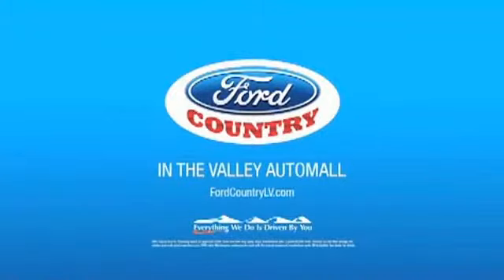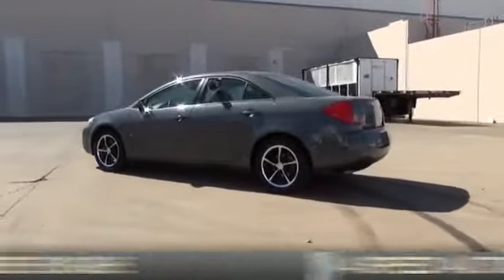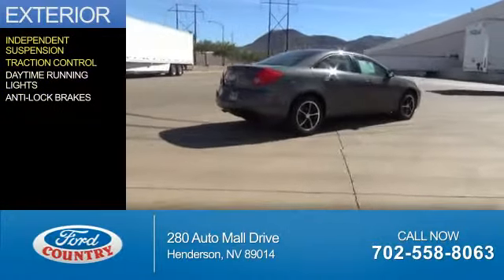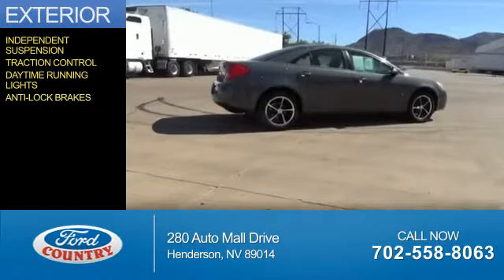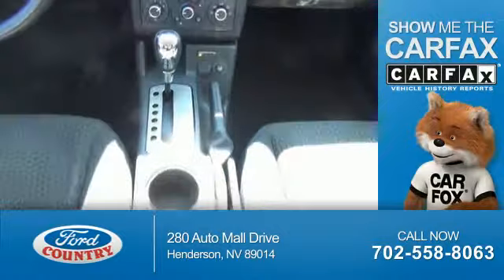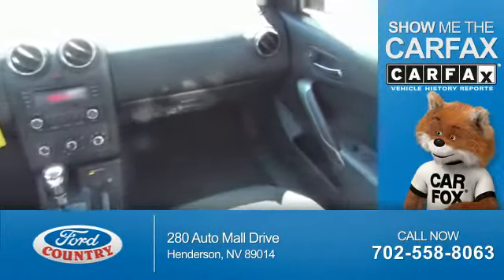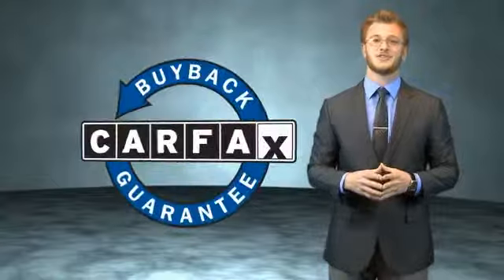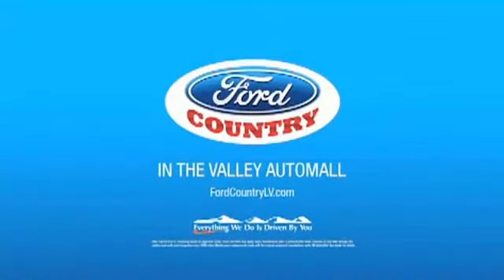2009 Pontiac G6 50930B - Henderson NV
Year: 2009
Make: Pontiac
Model: G6
Trim:
Engine: 2.4 liter 4 cylinder FWD
Transmission: 4-Speed Automatic
Color:
Mileage: 118541
Address:
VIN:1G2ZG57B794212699